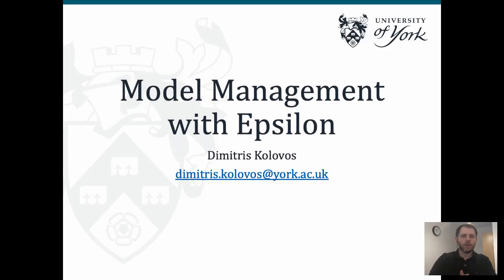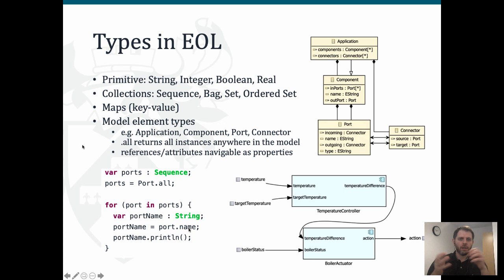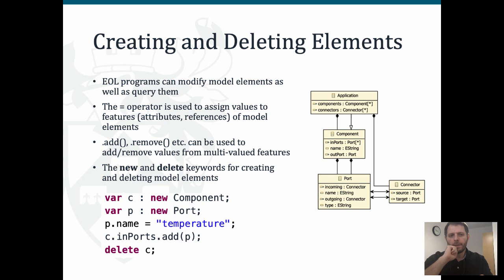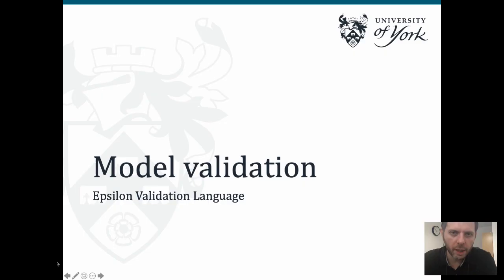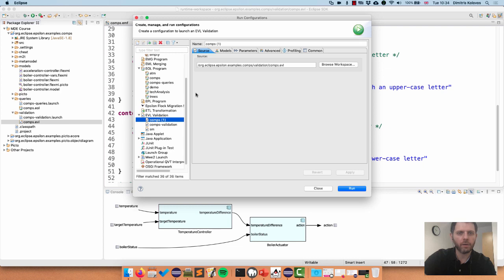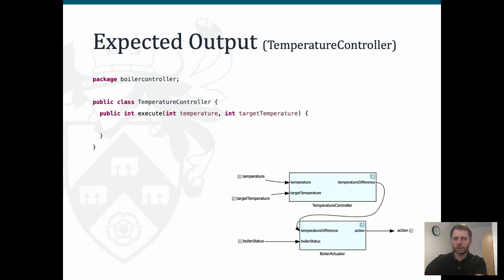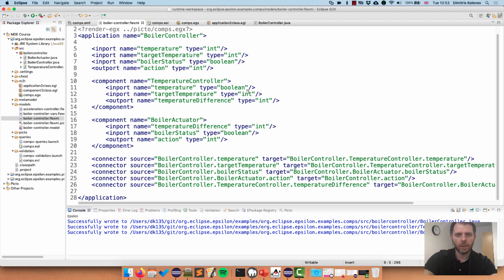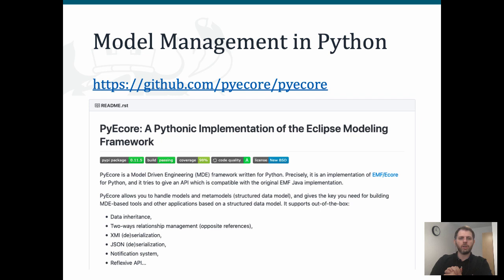Introduction to Model Validation and Code Generation with Epsilon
Recording of an online lecture delivered to research students of the Gran Sasso Science Institute in April 2020.